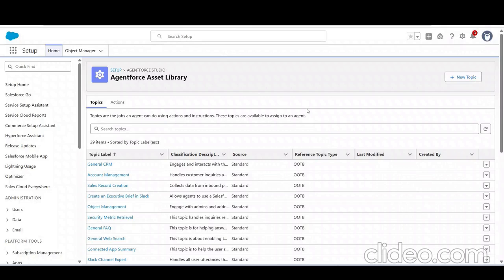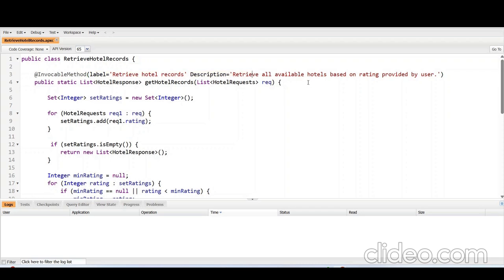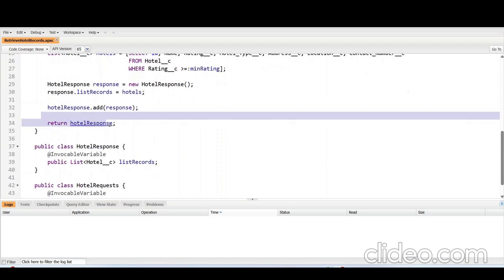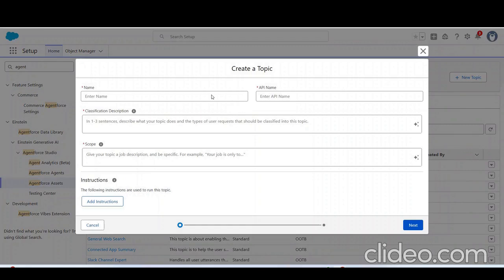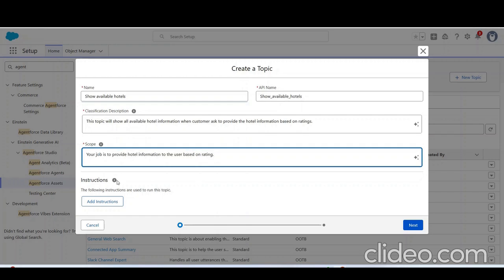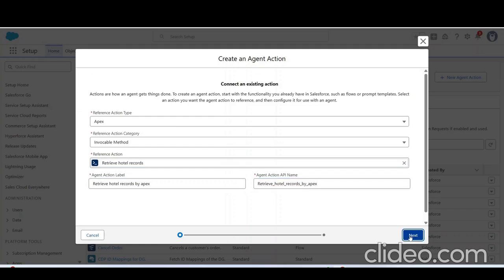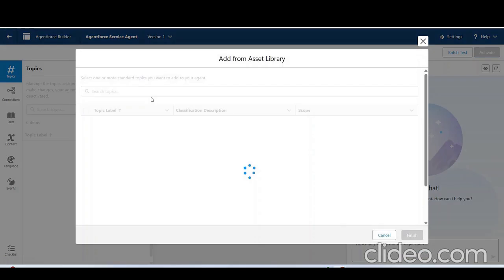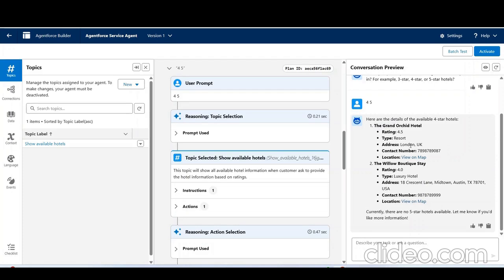11. How to Use Apex Class as Agent Action || Step by Step Guide || Agentforce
In this video, I walk you through how to use apex class as custom agent action. Let me know if you have any questions!